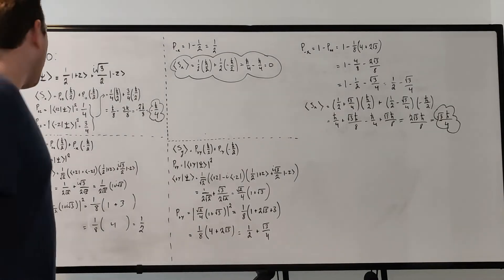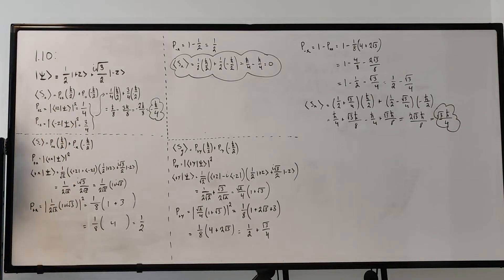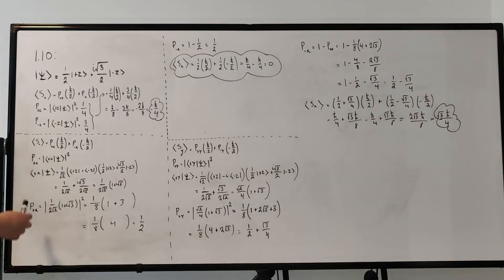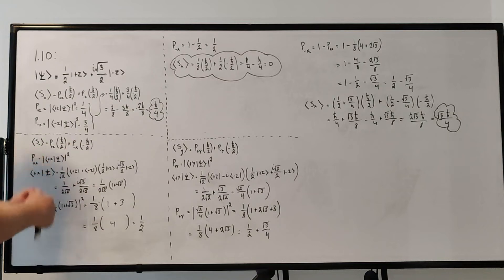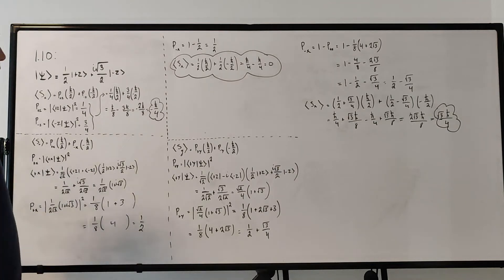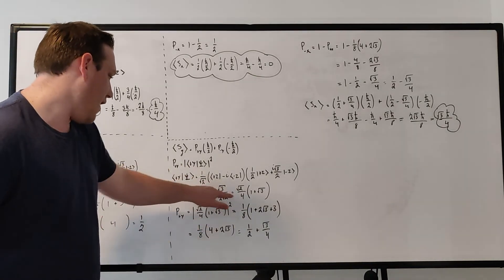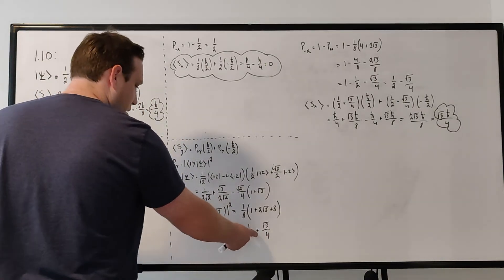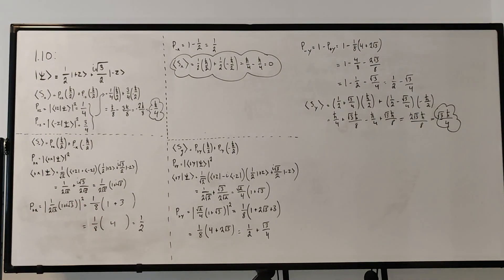Townsend's A Modern Approach To Quantum Mechanics | Problem 1.10 Solution